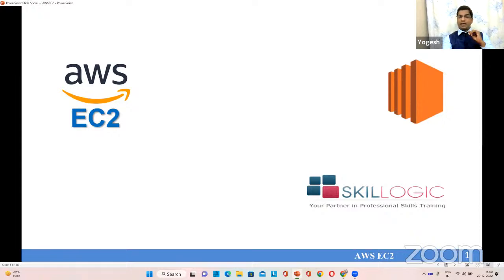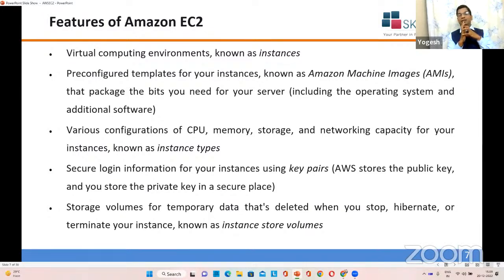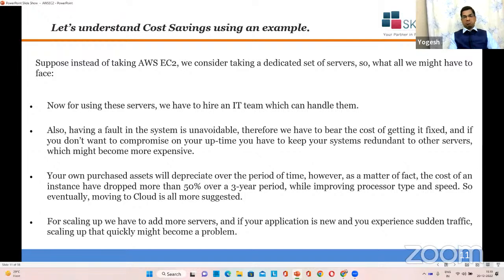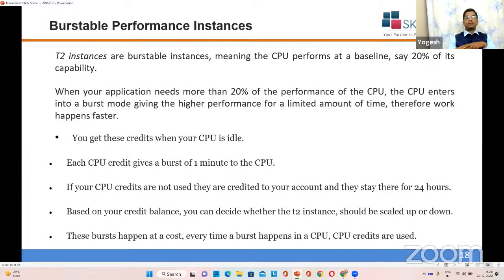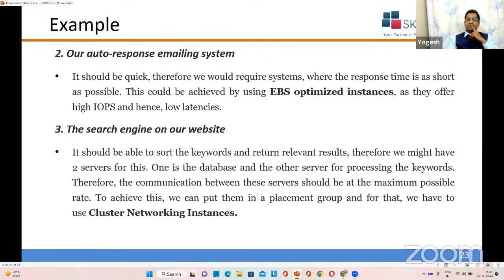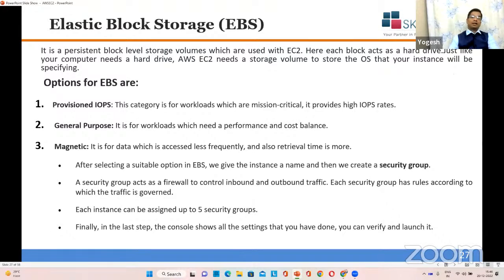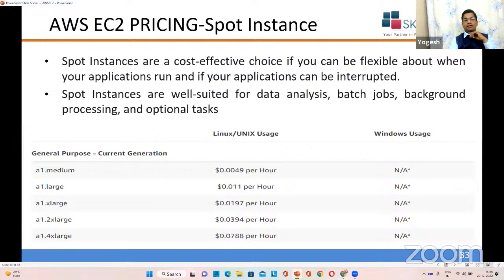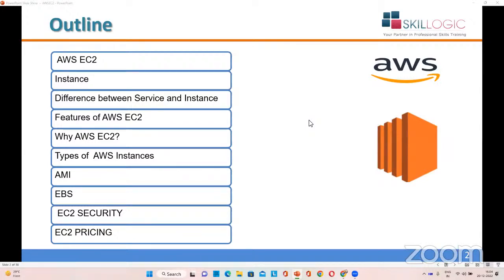Amazon Elastic Compute Cloud session 2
Sign up for the SKILLOGIC 2nd webinar on AWS Elastic Compute Cloud (EC2) by Mr.Yogesh. Yogesh having vast experience in training and upskilling thousands of aspirants at various levels in the IT domain.